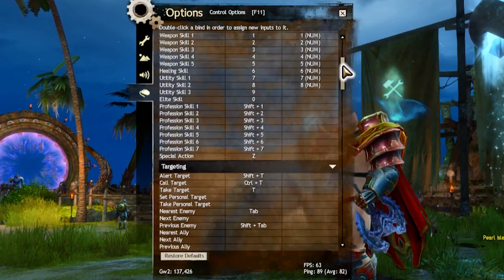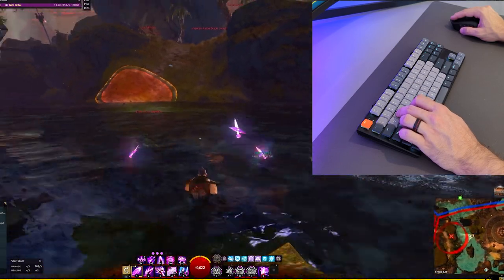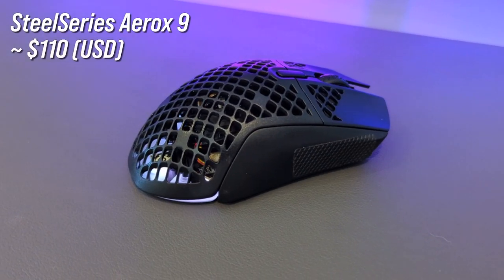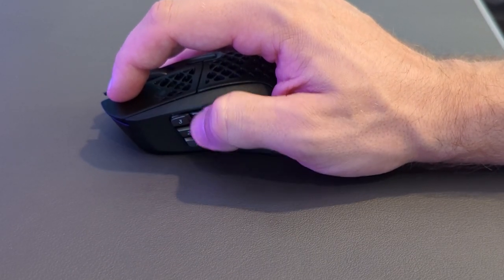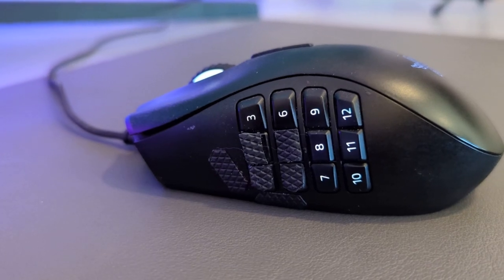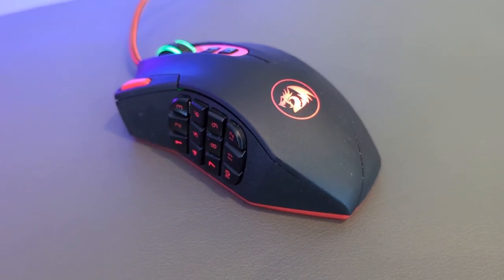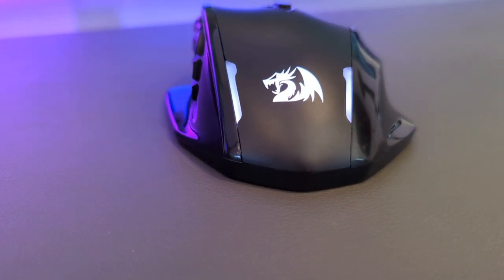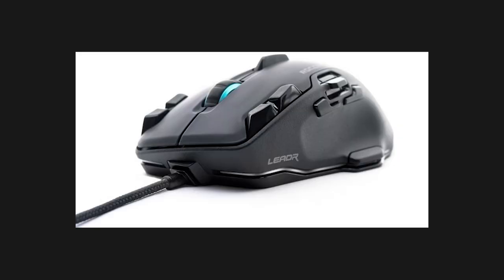Every Guild Wars 2 player NEEDS one of these! [ MMO Mouse Demo & Comparison ]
If it were up to me, Guild Wars 2 would come packaged with an MMO mouse in the same way games used to come with a special controller, Rumble Pak, etc. They just make combat and exploration way more fun and fluid, like the game was meant to be played! I'll show you why I think MMO mice are such a huge upgrade, AND give a brief review of practically every option on the market! And hey, this might not be a tech review channel, but I think every Guild Wars 2 player could benefit from having one of these!

Quick Jumps:
00:00 My ugly mug
01:35 Combat Demonstrations
02:58 SteelSeries Aerox 9
04:03 Razer Naga X/Trinity/Pro
05:10 Corsair Scimitar Pro
05:59 Redragon M908
06:45 Redragon M913 Impact Elite
07:30 Logitech G600
08:22 Other Options